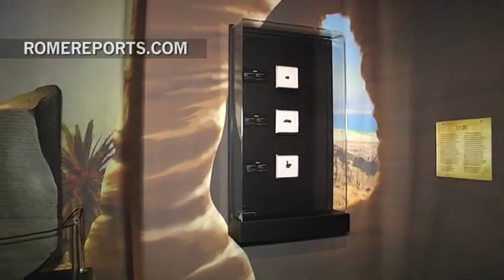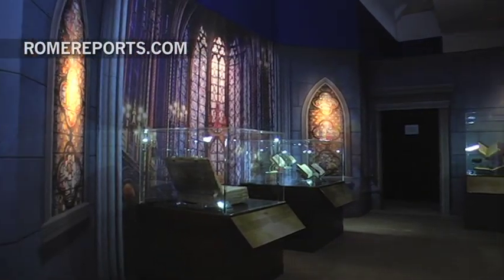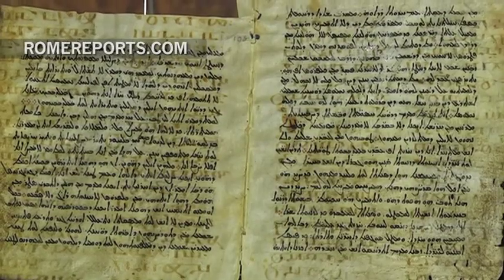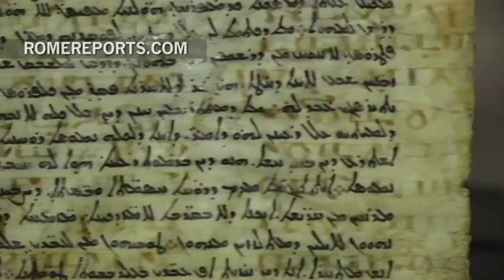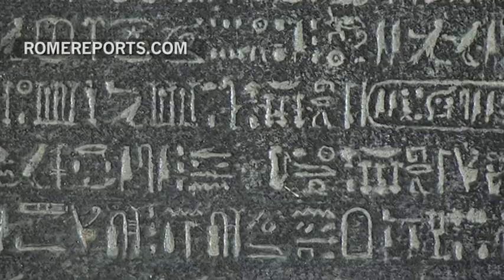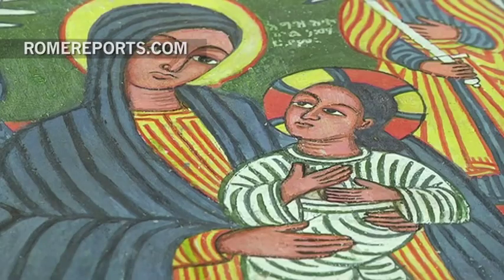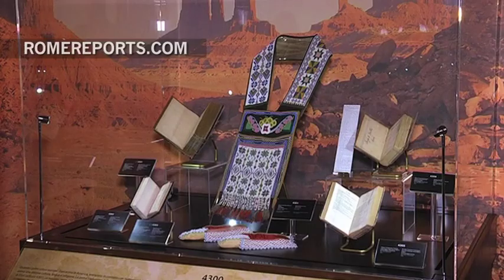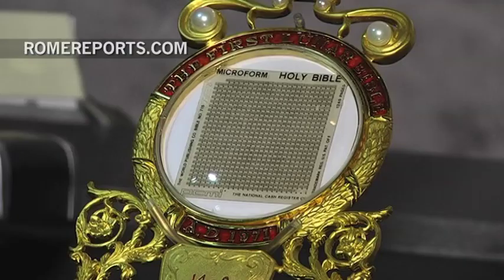Vatican displays Bible that traveled to moon, and oldest Gospel on record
Between the Dead Sea Scrolls, the oldest biblical texts in the world, and this microfilm, which contains the Bible and traveled to the moon on board Apollo 14, there is a 2,000-year span.